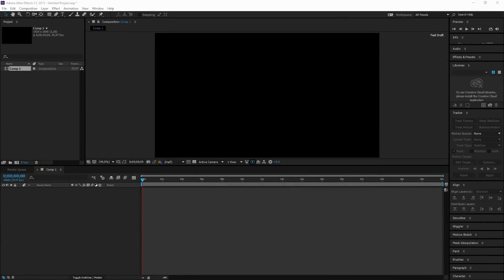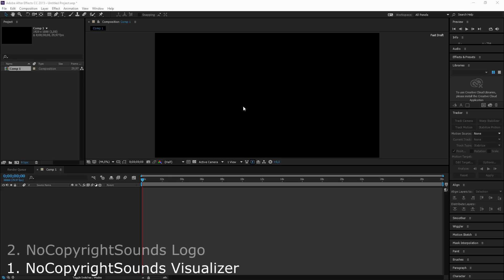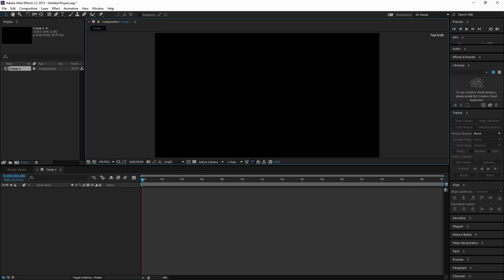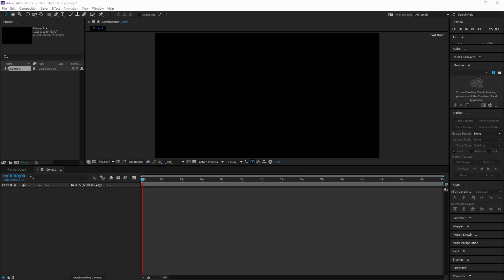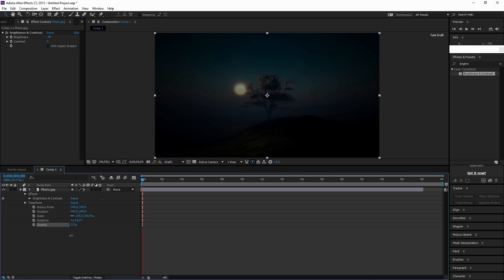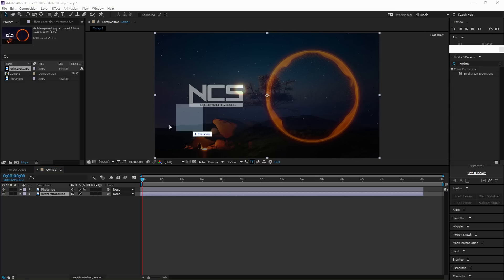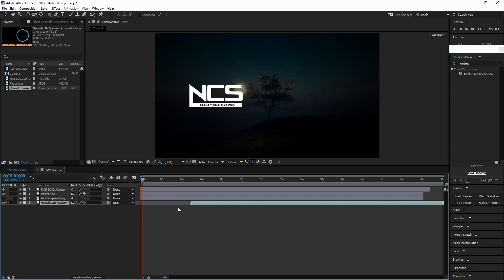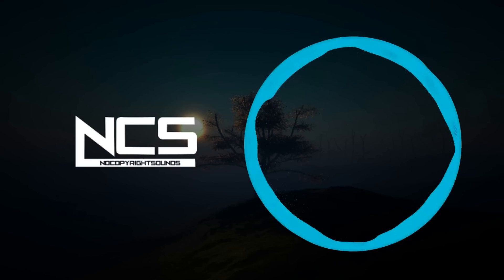How To Make The NoCopyrightSounds Circle Move In After Effects CC 2015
- - I know that it took months for this video, but it's finally here! I'll be showing you how to make the NoCopyrightSounds circle move on music in After Effects.

~ JustAlexHalford